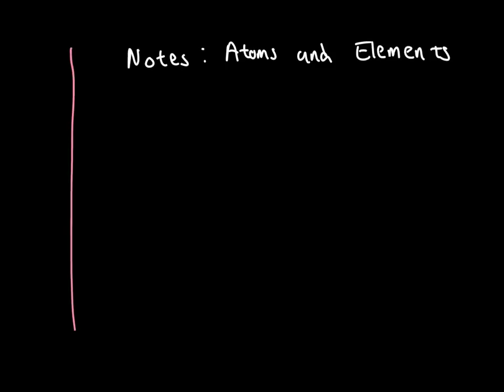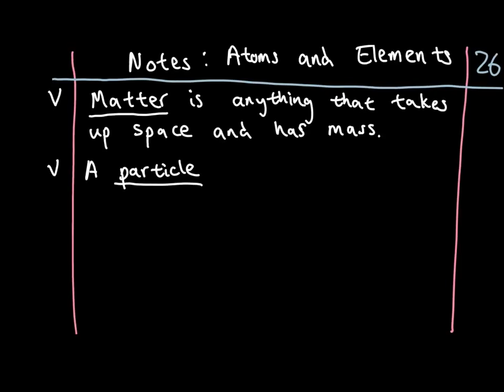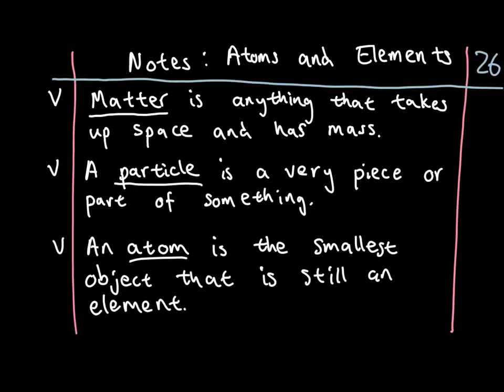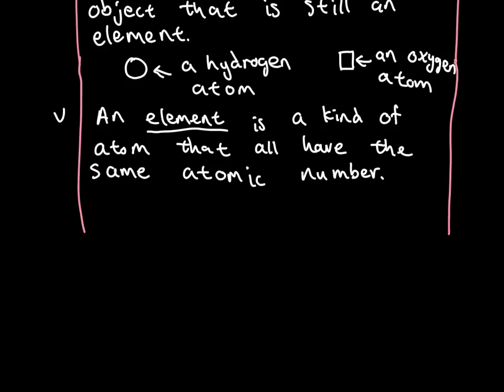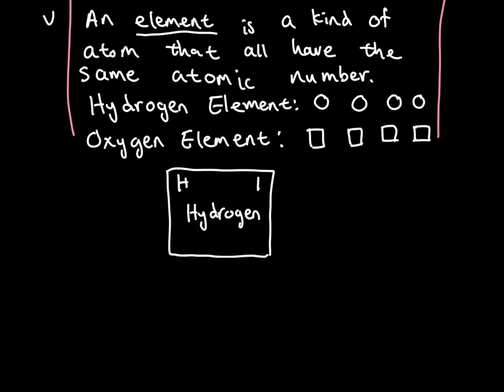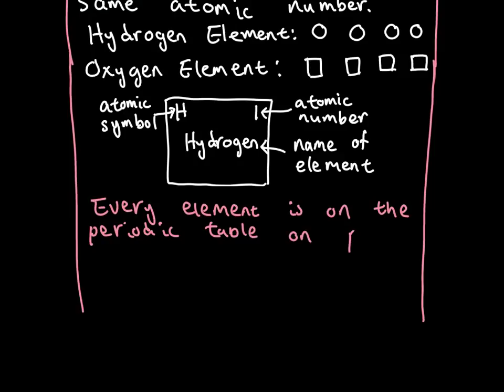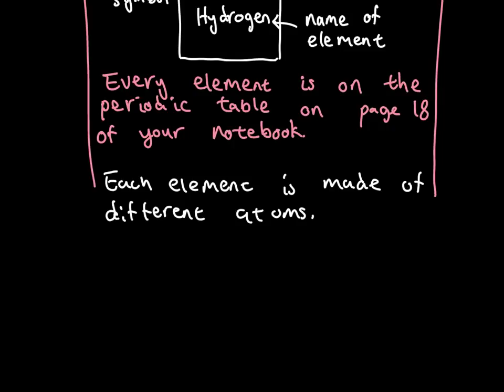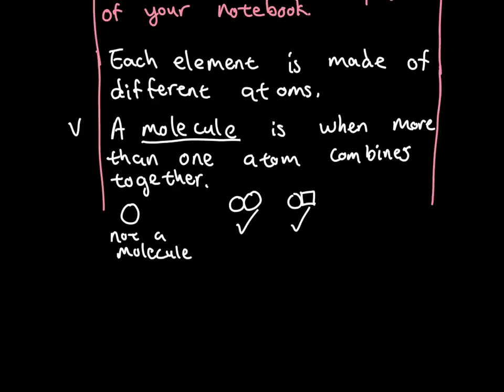Notes: Atoms and Elements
Feel free to pause and go back to any part you are confused about!